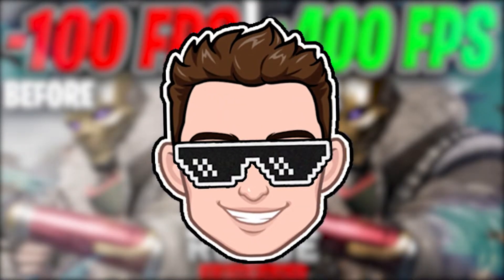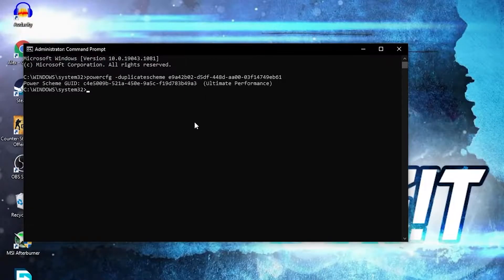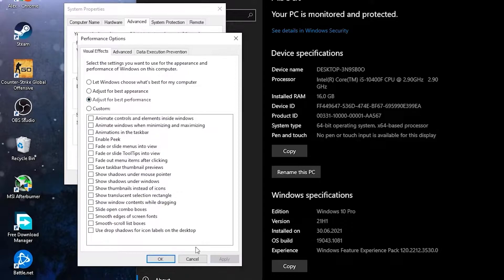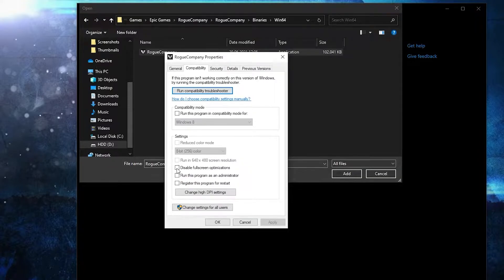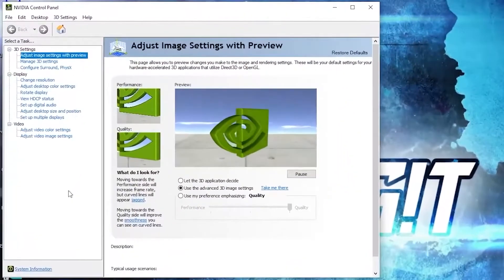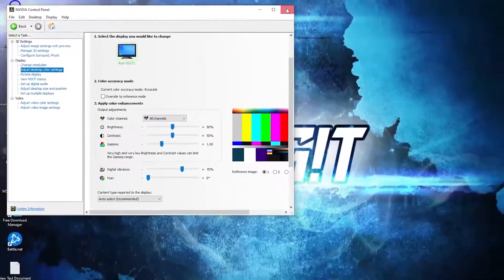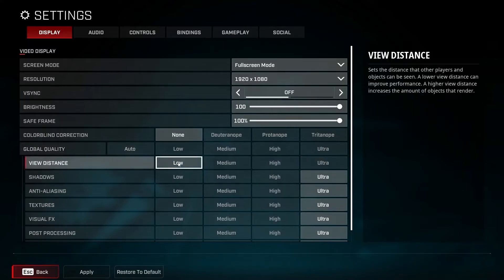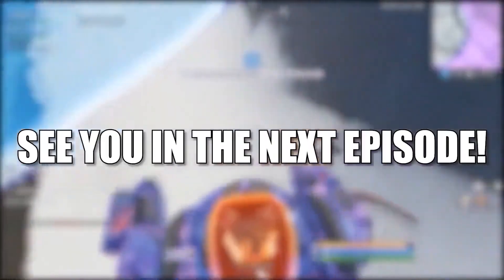✔ROGUE COMPANY Low End PC | Lag Fix | +400 FPS | Ultimate ROGUE COMPANY FPS Boost Guide 2022